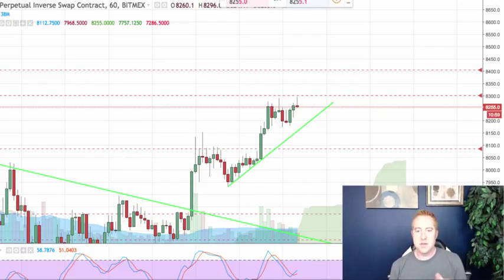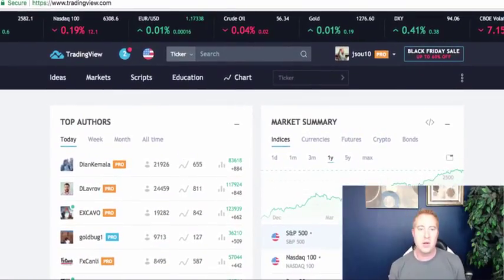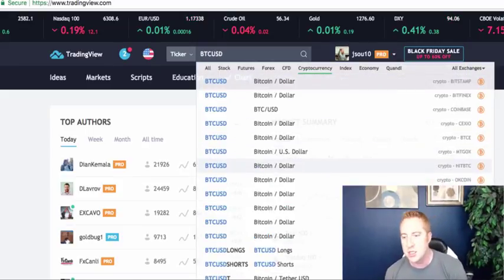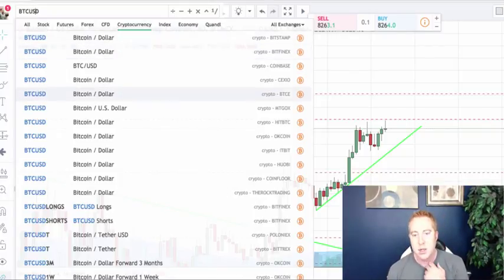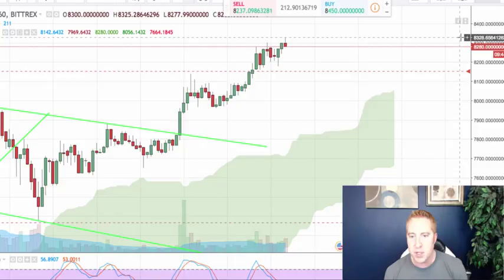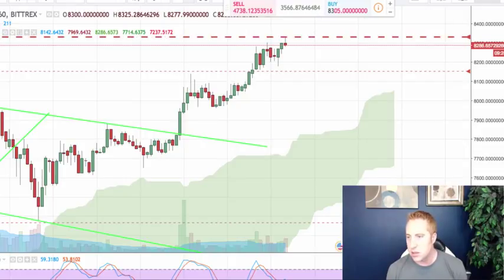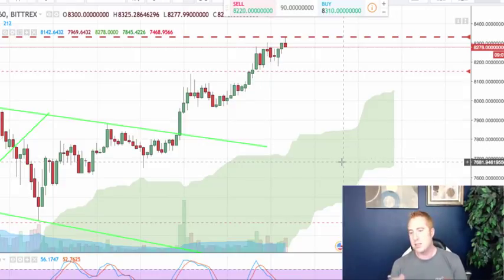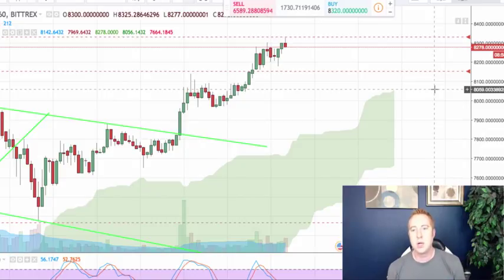TradingView.com Review - How To Get SMS Text Alerts - bitcoin cash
In this video I do a review on TradingView.com and show how to set sms text alerts...

TradingView is my favorite tool for looking at charts and drawing on them...

technical analysis stratis litecoin monero coinbase